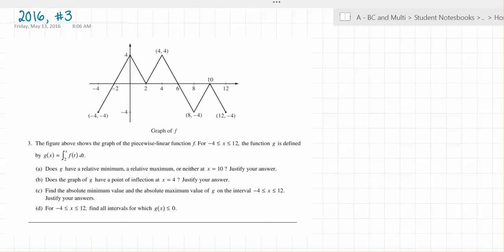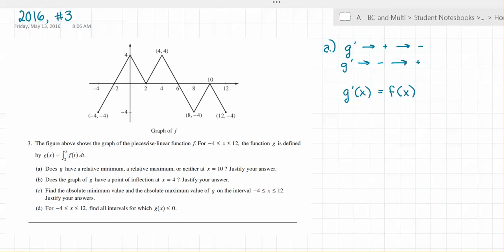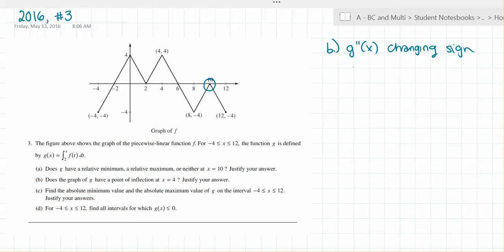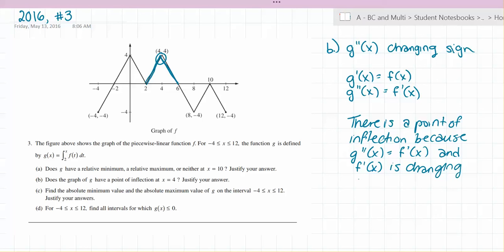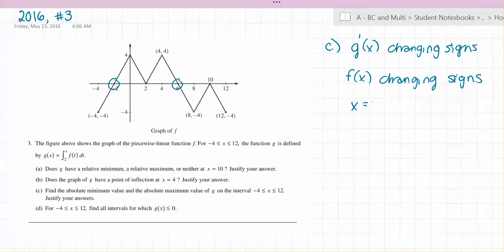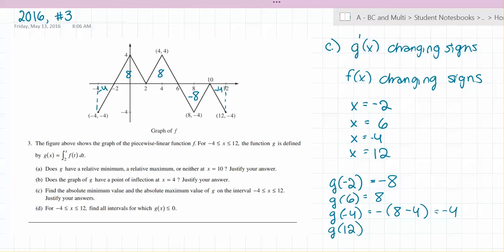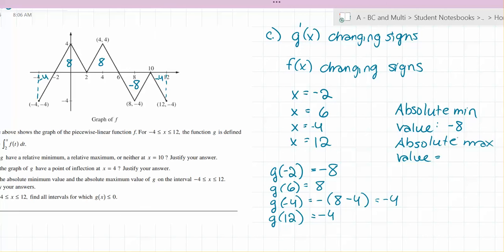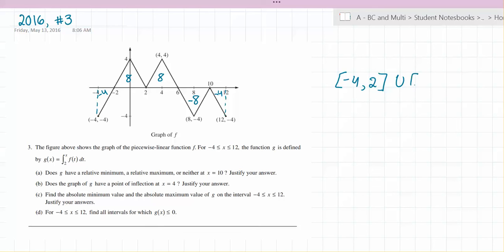AP Calculus BC Exam 2016 - Free Response Question #3 [Student]